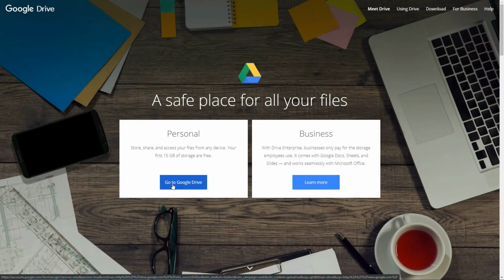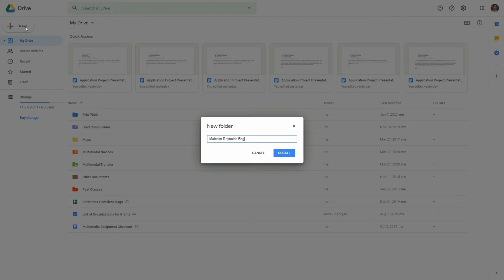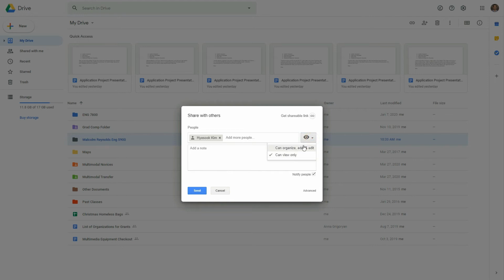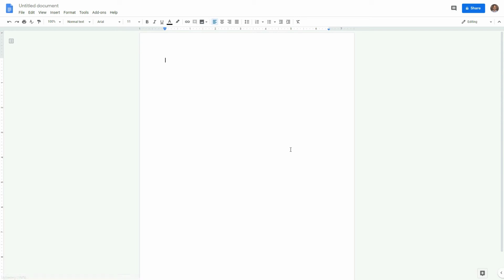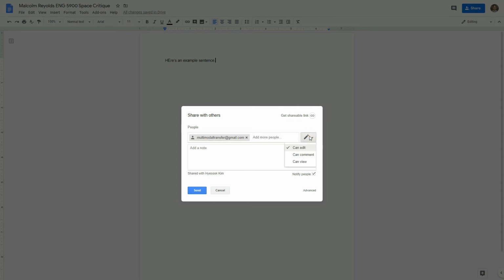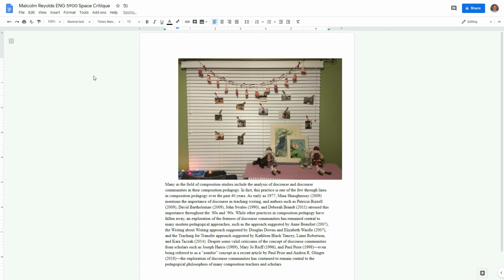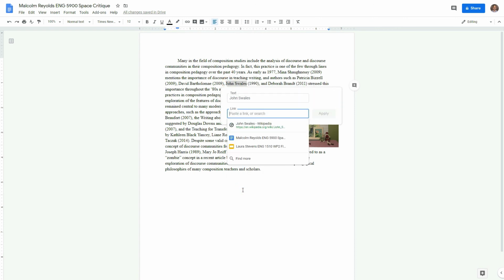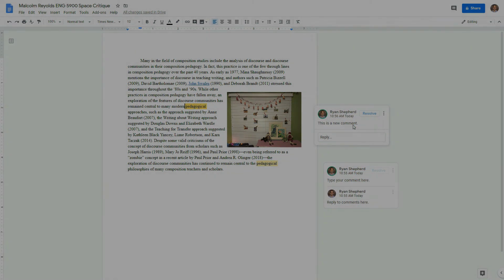ENG 3080J 12 Google Drive